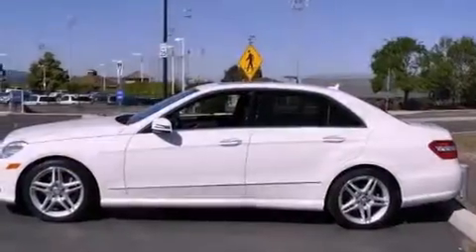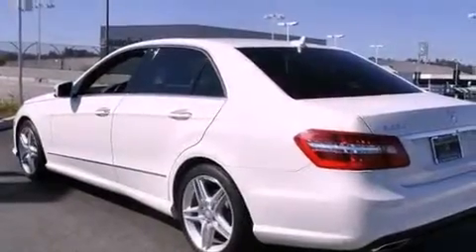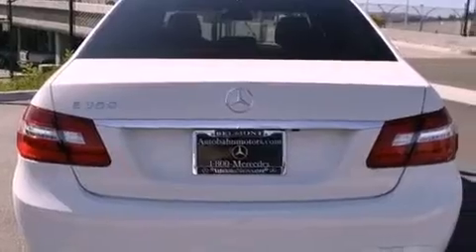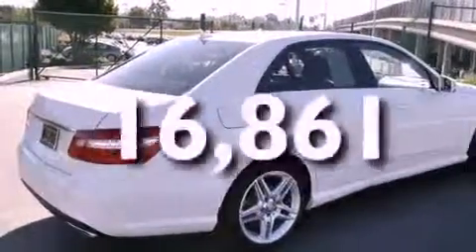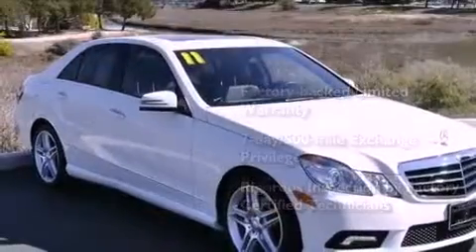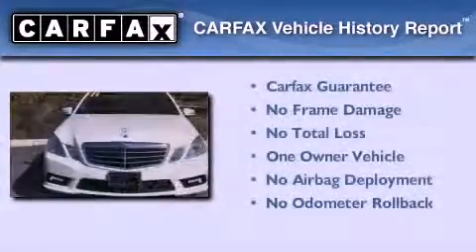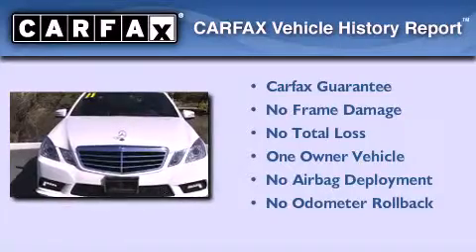Certified 2011 Mercedes-Benz E350 Belmont CA 94002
We've been honored to serve the Belmont CA area , we promise that your experience at our dealership will exceed your expectations !

 Year : 2011
 Make : Mercedes-Benz
 Model : E350
 Engine : 3.5L V-6 cyl
 Trans . : Automatic
 Exterior : White
 Miles : 16,861
 Interior : Black

 2011 Mercedes-Benz E350 Belmont CA